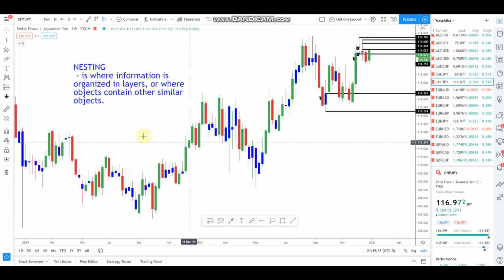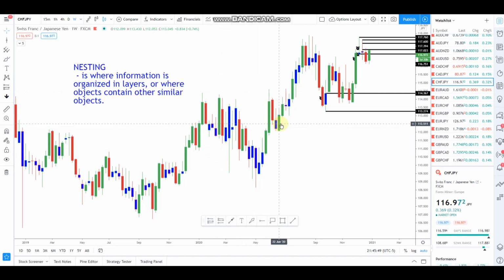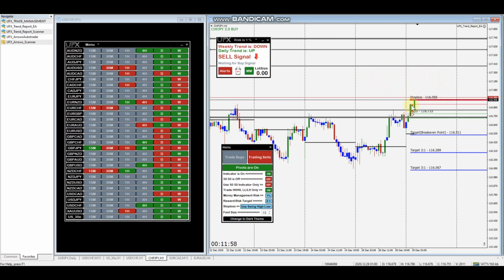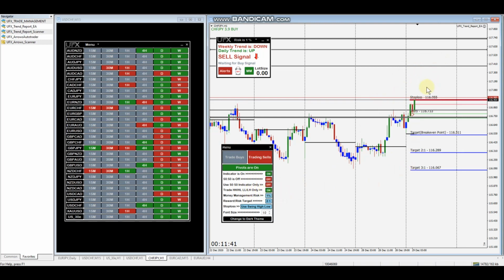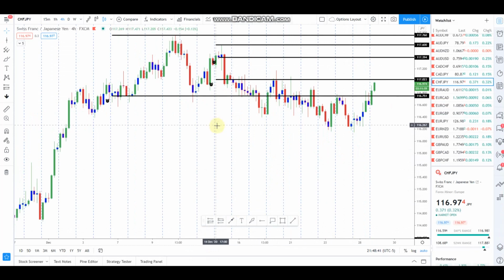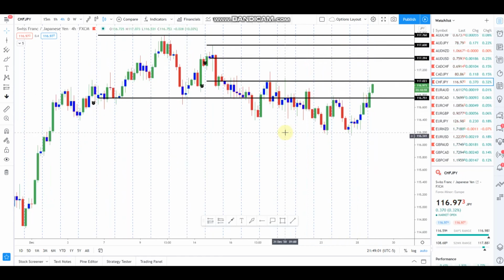Nesting WTF ((SUPPORT & RESISTANCE) INSIDE SUPPORT & RESISTANCE)...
We describe Nesting n' Forex showing 4 Hour Support & Resistance inside Daily Support & Resistance inside Weekly Support & Resistance.